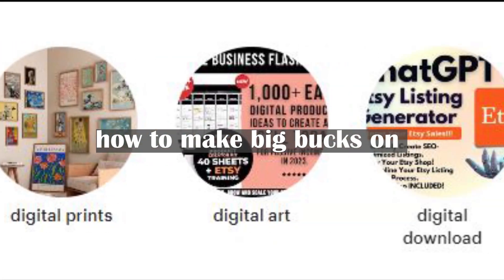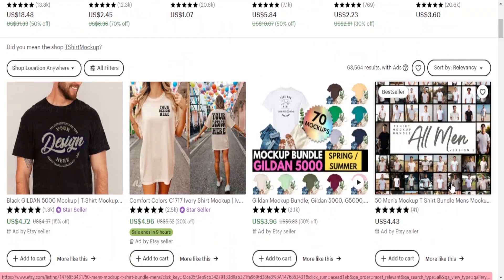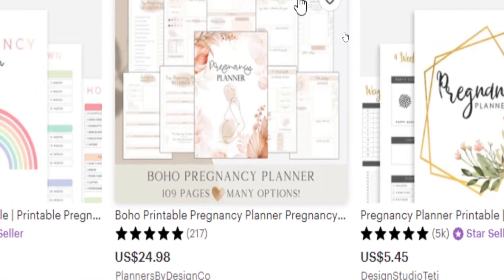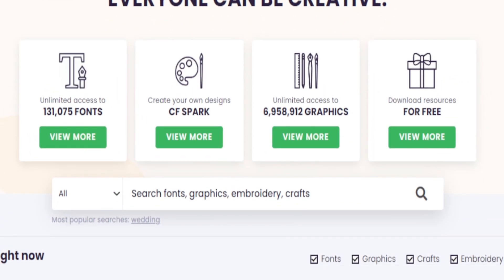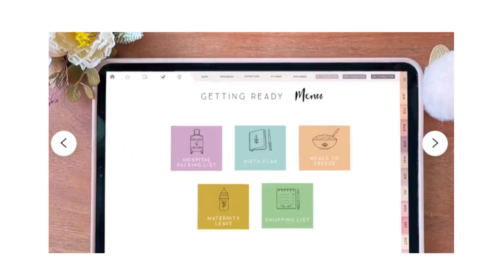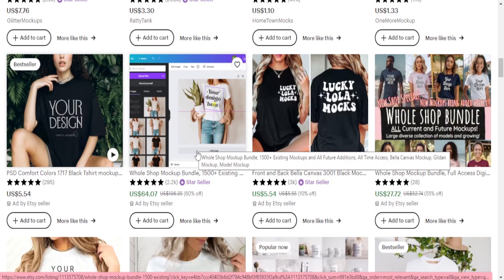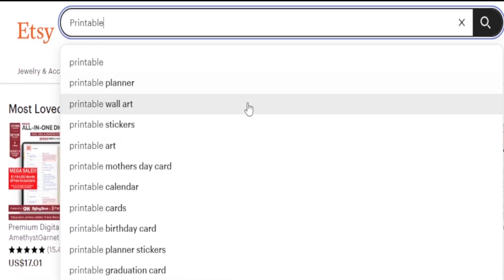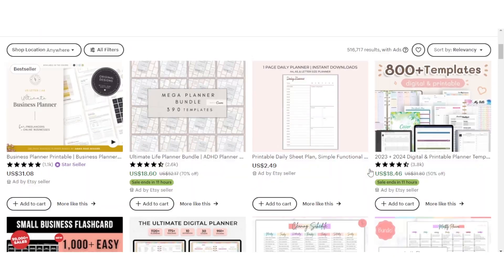Selling Digital Product On Etsy To Build Your Passive Income Step by Step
Discover the power of digital products! In this video, I share three highly profitable ideas that can earn you over $1,000 a day. From digital planners to product mock-ups and art printables, there's a wealth of opportunities waiting for you. Join me as we explore these ideas and learn how to stand out in a saturated market. Plus, don't miss the free database with 50 digital product ideas in the description. Let's unleash your online income potential together.

I will greet you again with a new video! 🤞❤